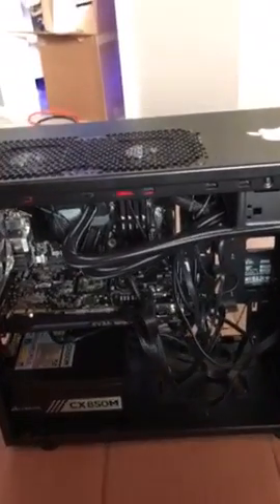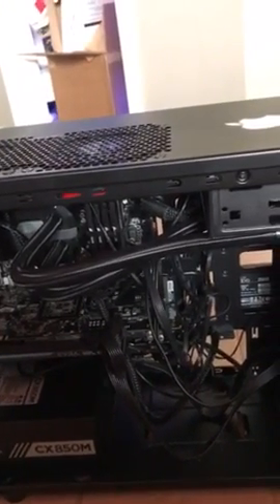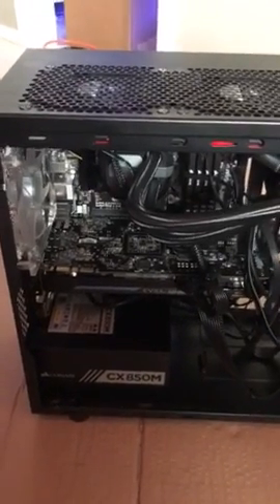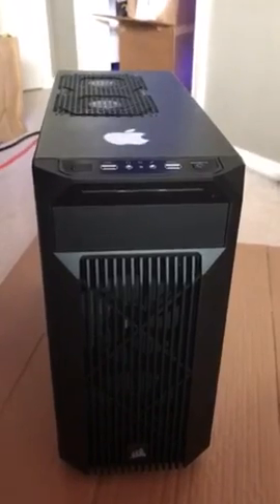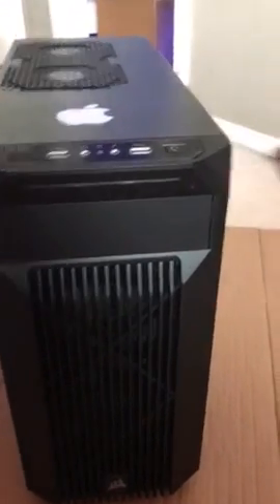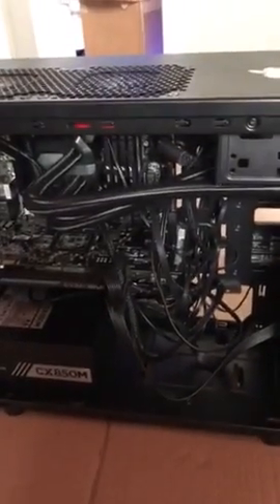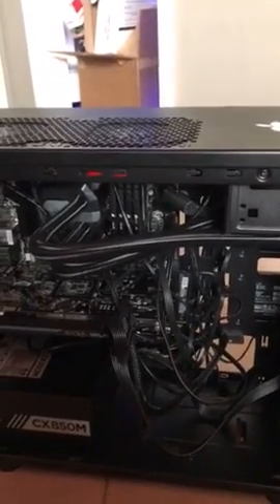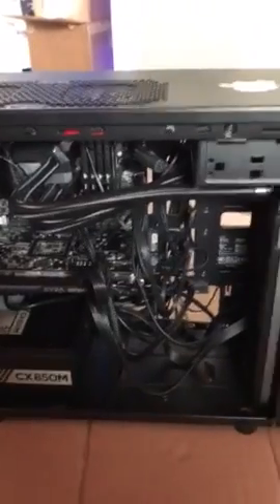Hackintosh Help! Can't get it to work....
Hi Guys looking for rock solid solutions to my issue here.  Thanks so much I've built several before and never encountered this...